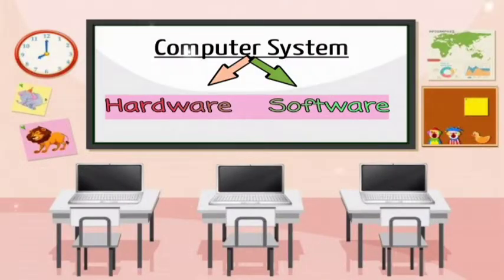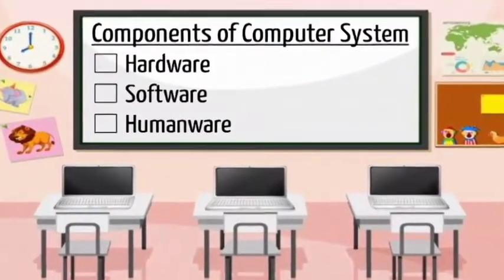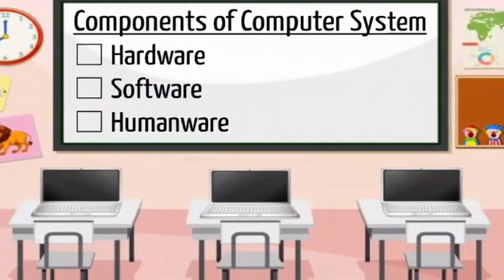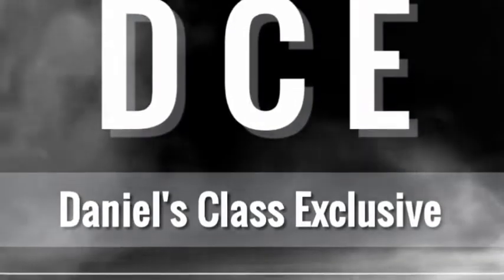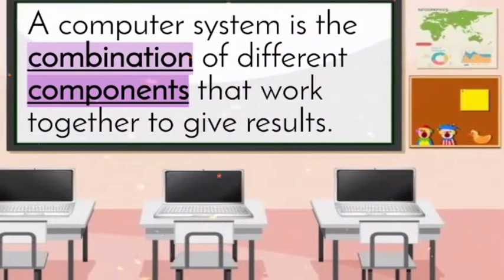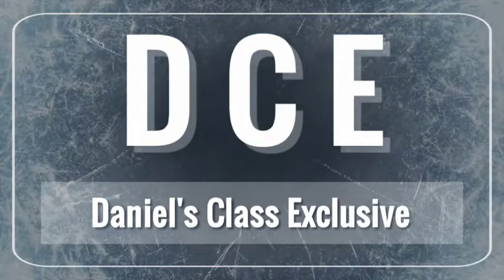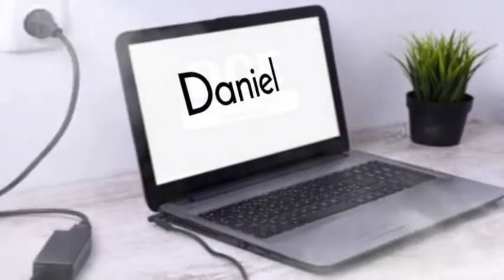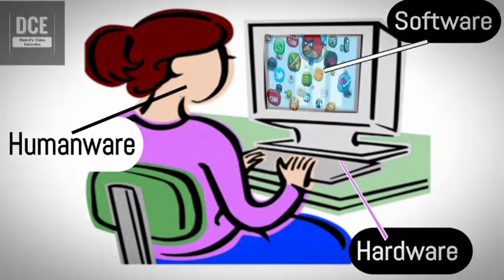The Computer System - DCE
The Computer System
Hardware Components
Software Components
Humanware Components
Typing
Keyboard